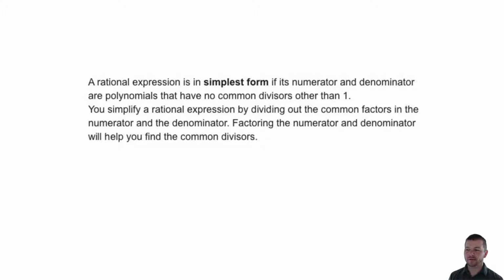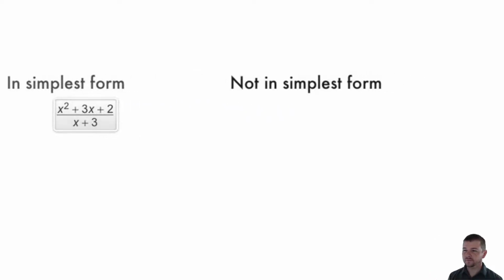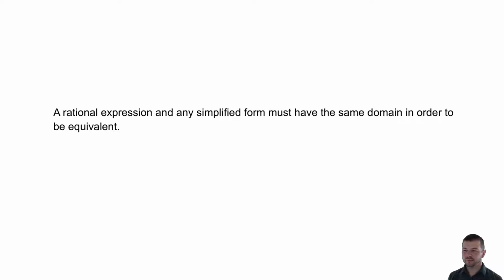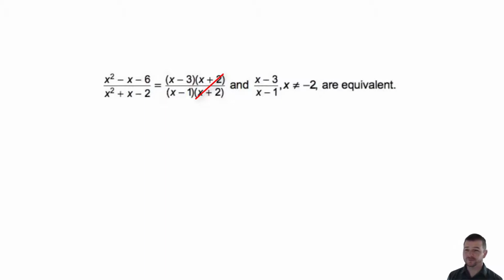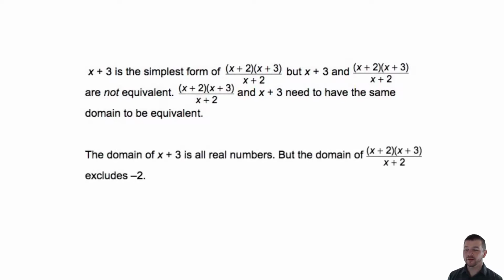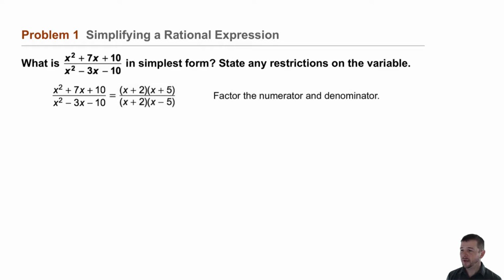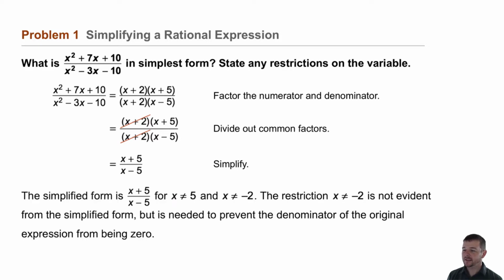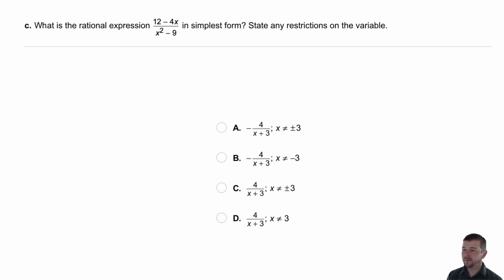Algebra 2 8-4 Rational Expressions: Problem 1 - Simplifying a Rational Expression